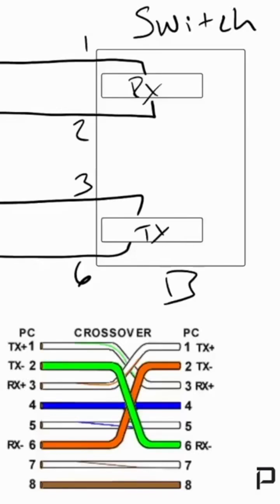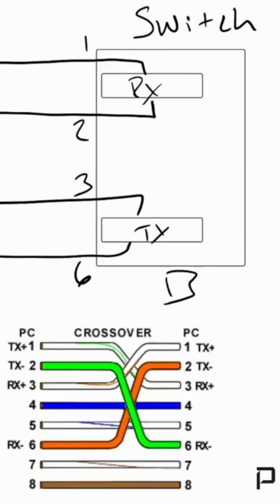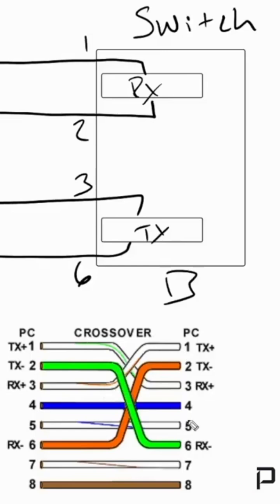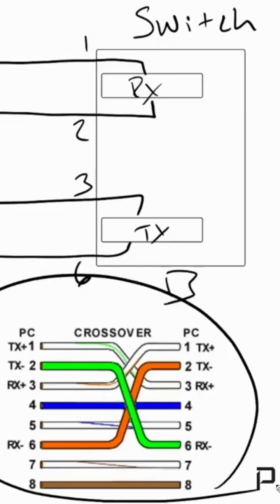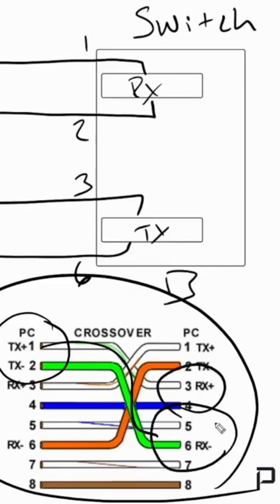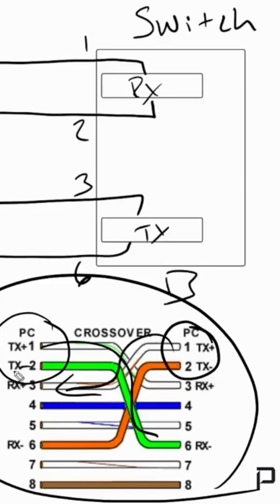Ethernet Crossover Cable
Socials